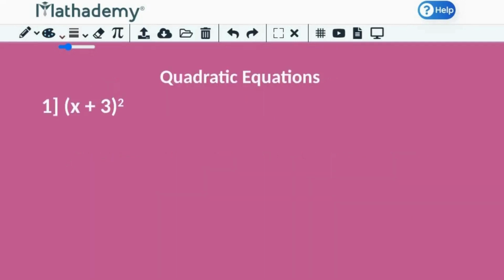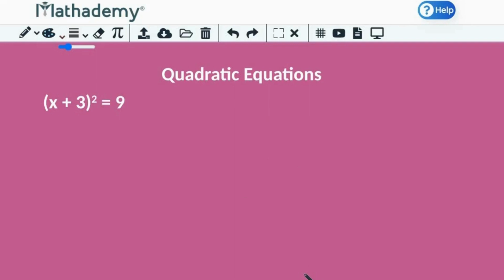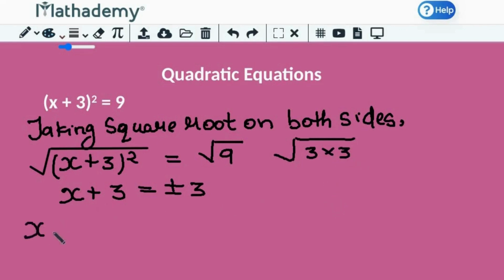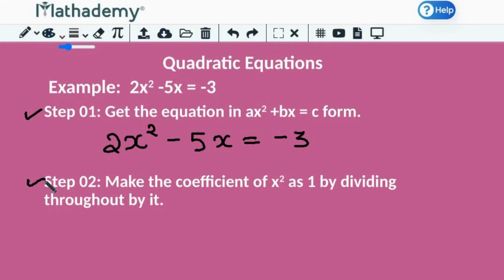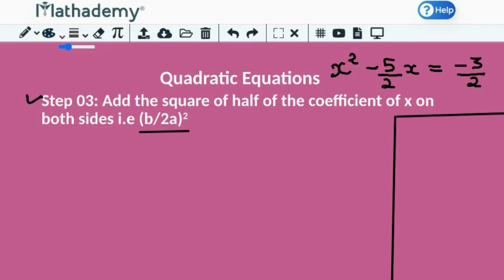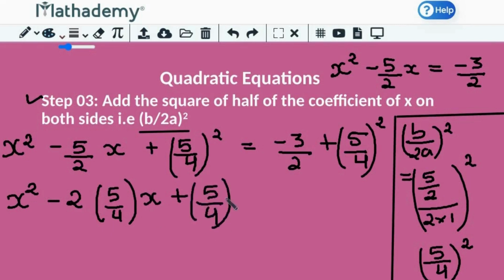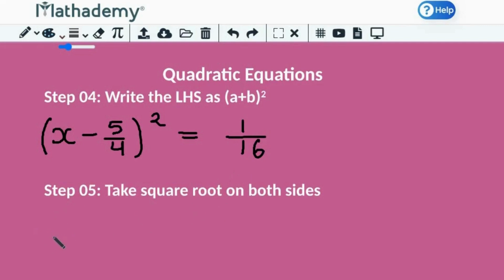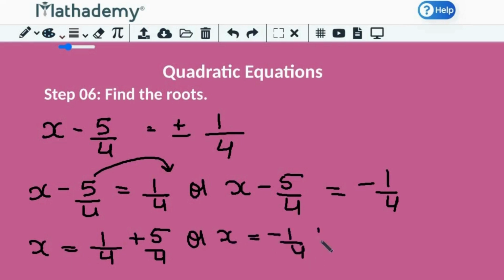Completing the Square Method - Solving Quadratic Equation - Quadratic Equations #4 - Mathademy®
Solving Quadratic Equation(Completing the Square method): Learn how to solve Quadratic Equations using completing the square method in this video. We will start with introducing completing the square method and then move on to solving quadratic equations using completing the square method, using an example.

In this video, we will learn:
00:00 Introduction
00:30 Introducing Completing the Square Method
01:35 Solving Quadratic Equation using completing square method
03:44 Step by Step method to solve the equation using completing square method
08:17  Roots of quadratic equation

Mathademy is a Math tutoring company.
to know more about us.